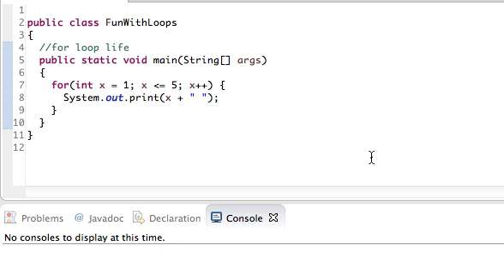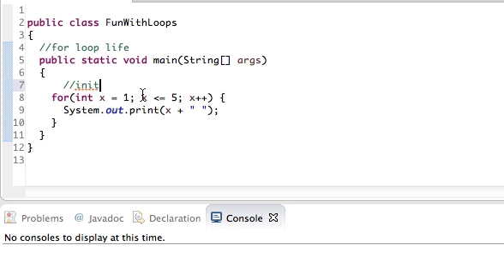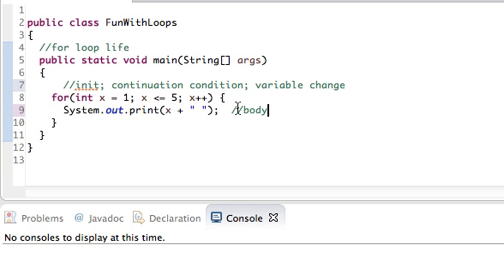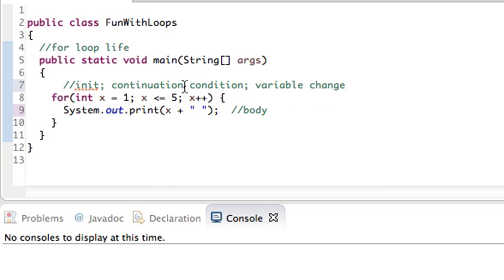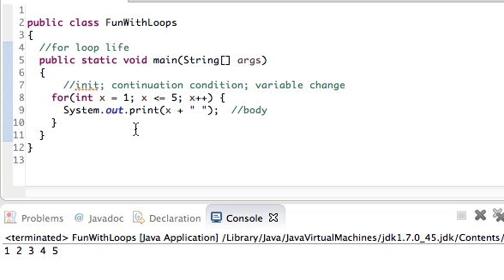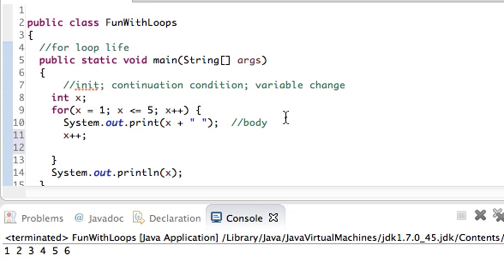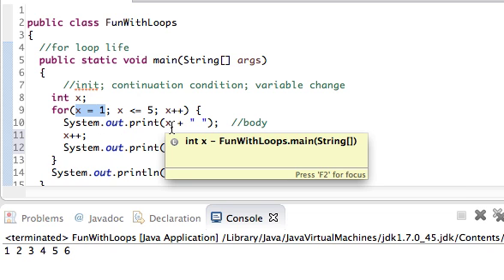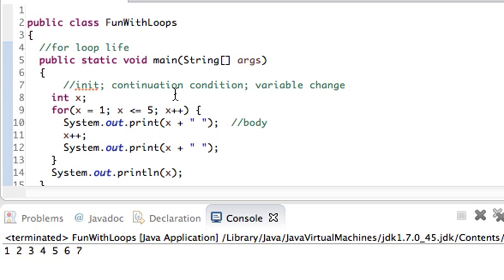Life of a For Loop